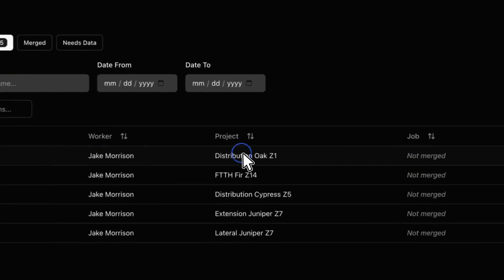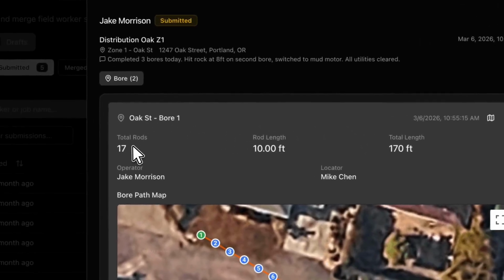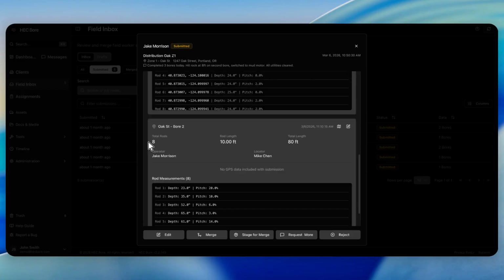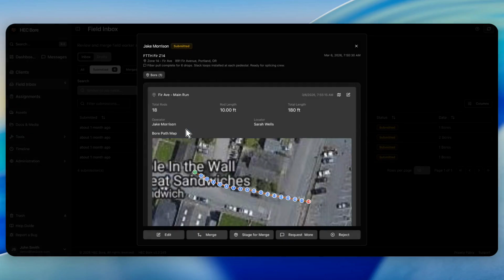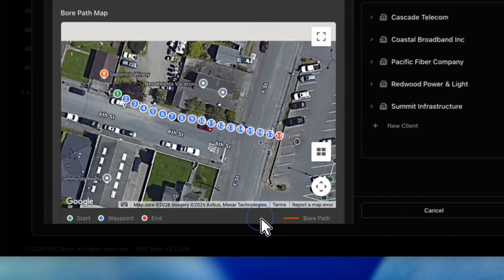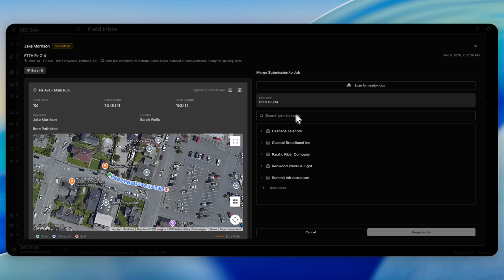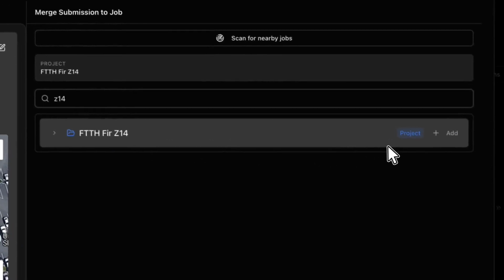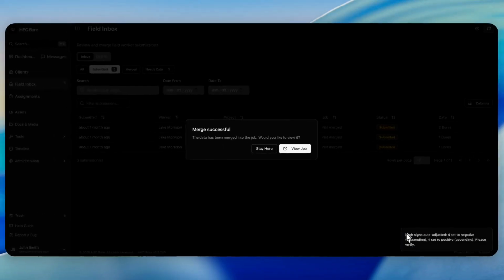merging field inbox submission